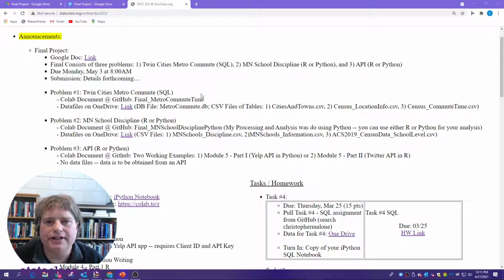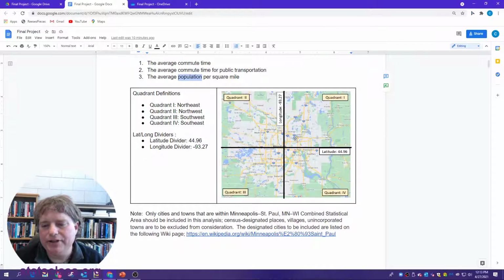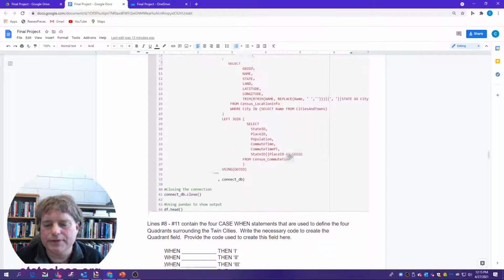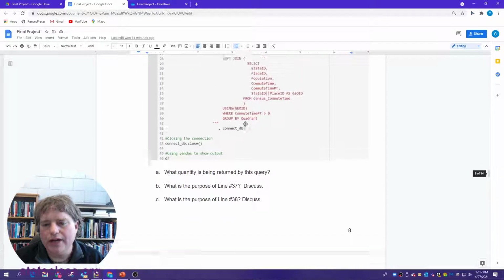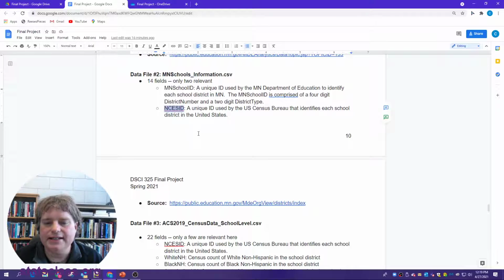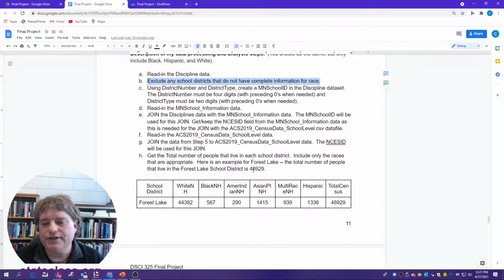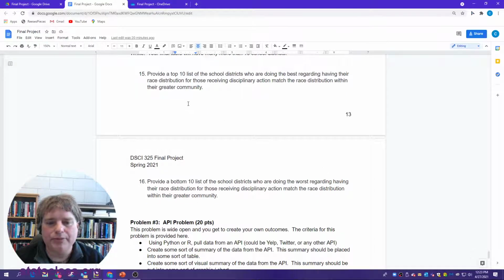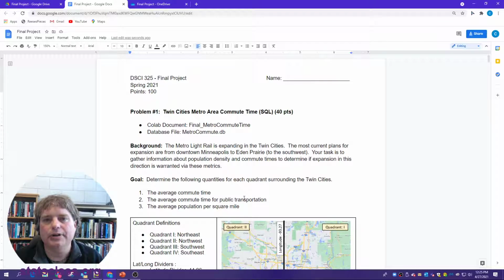DSCI 325 Final Project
This short video provides a description of final project for DSCI 325.